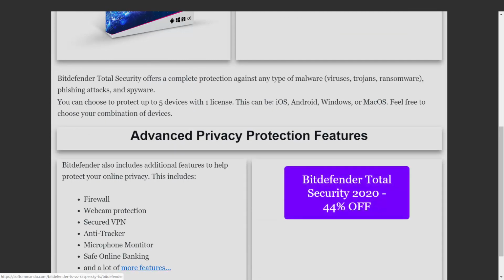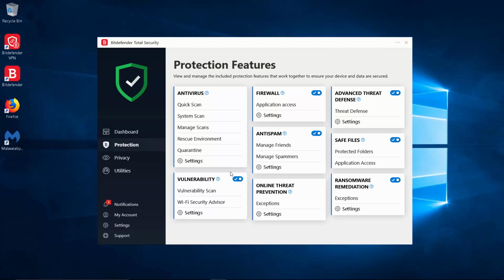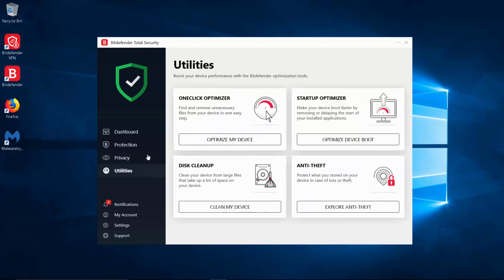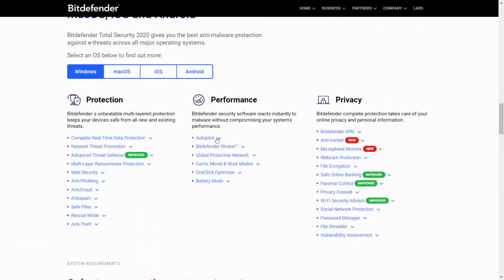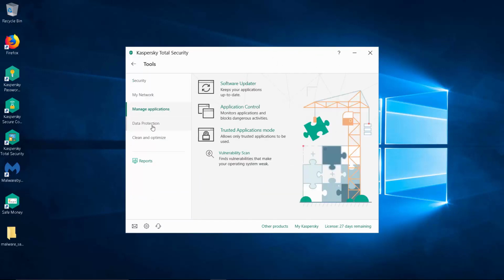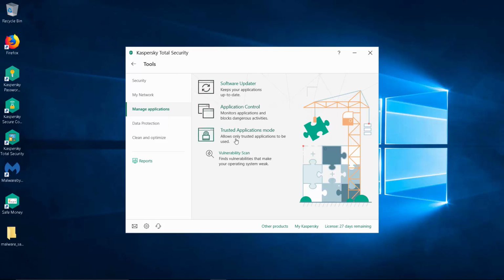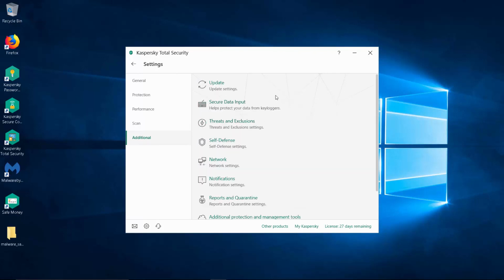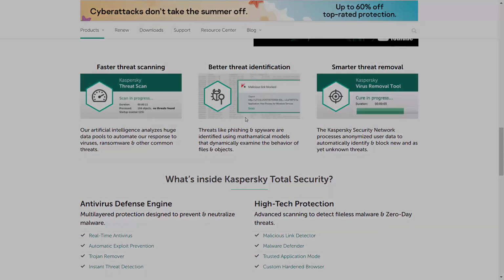Kaspersky vs Bitdefender features and price comparison The Ultimate GUIDE by Techgig Tech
Let's compare the Bitdefender and Kaspersky Total Security. Which features do they offer? What are the pricing plans?
▼▼▼ Feel free to check the discounts and latest offers on corresponding pages for ▼▼▼

👌 Get Bitdefender Total Security 2020 5 Users 1 Year for $39.98

Hello everyone if you guys want to earn money then go to below mention link and upload your photos there

Make sure to check How to Speed Up Your Windows 10 Performance best settings by Techgig Tech

Make sure to check How to Enable Windows 10 ULTIMATE Performance mode Guide by Techgig Tech

Make sure to check How to Optimize AMD Radeon Settings for GAMING & Performance the Ultimate GUIDE by Techgig Tech

Make sure to check How to Optimize Nvidia Control Panel for GAMING & Performance the Ultimate GUIDE by Techgig Tech

Make sure to check How to check whether your Antivirus working perfectly or not!! By Techgig Tech